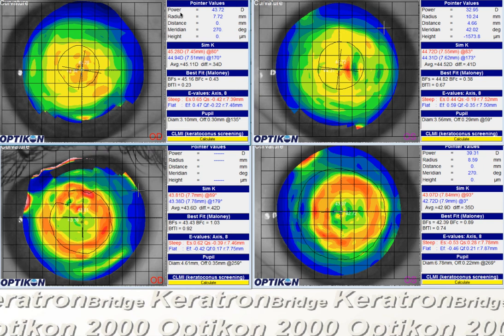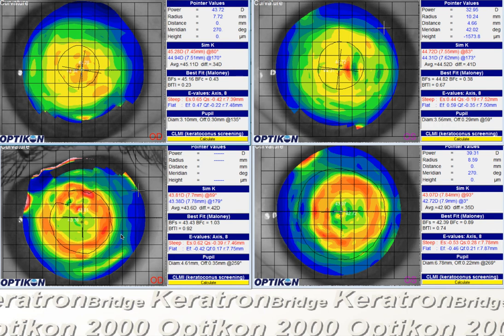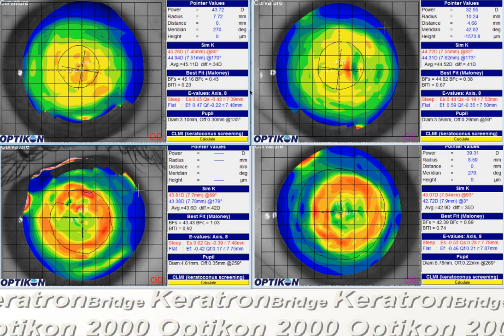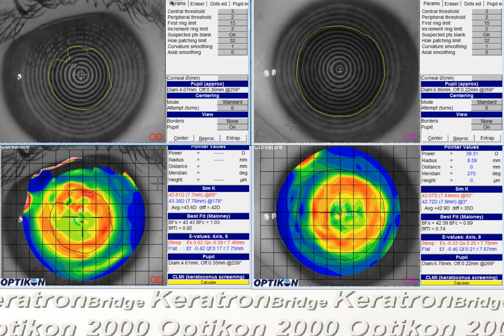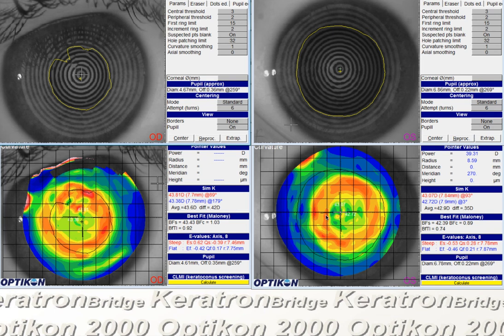Legacy WAVE - 11. But What About the Topo - Sept. 2015 - Ortho-K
Ortho-K case